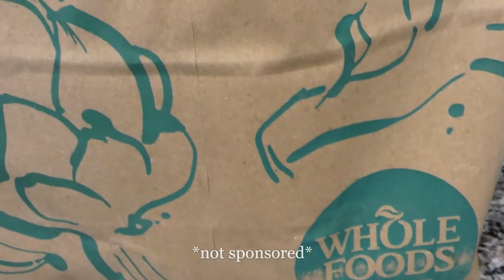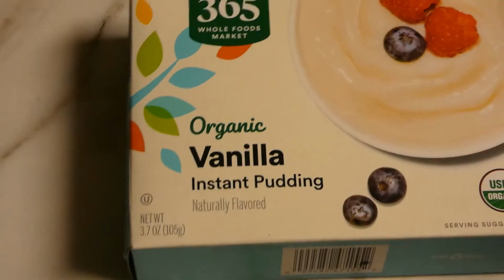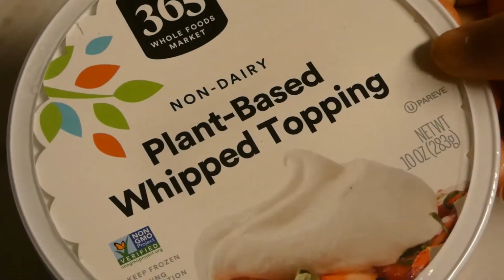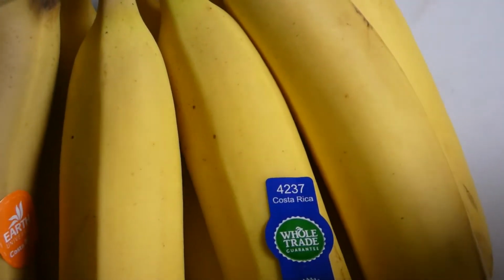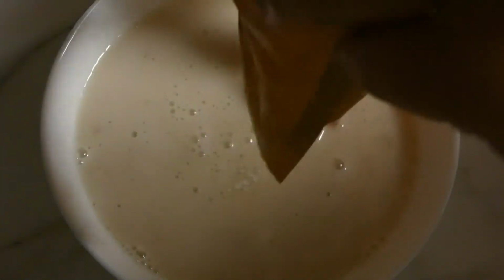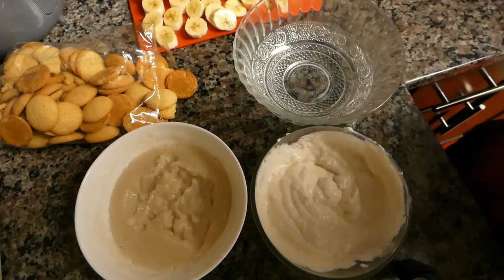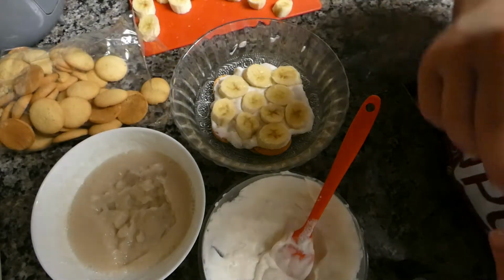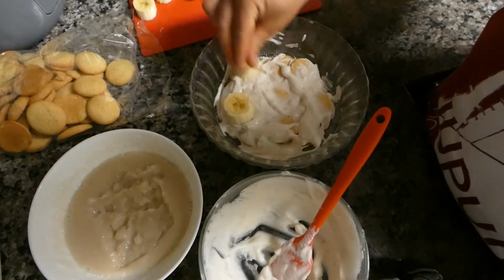NotedAzVegan Veggie Vlog | Making Vegan Banana Pudding for the first time!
Today we're making a southern classic; Banana Pudding! Banana Pudding was one of my staple desserts before making the switch to the vegan lifestyle. I recently saw a post on Twitter of Southern Dishes that intrigued me, so I decided to try my hand at  Banana Pudding. The result was phenomenal!

Ingredients Used:
365 EveryDay Value Vanilla Wafer Cookies
365 EveryDay Value Plantbased Whipped Topping
365 EveryDay Value Vanilla Instant Pudding
365 EveryDay Value Unsweetened Almond Milk
3-5 Bananas, Sliced